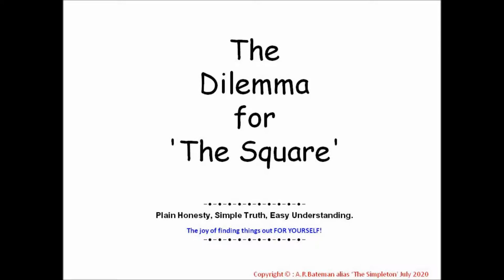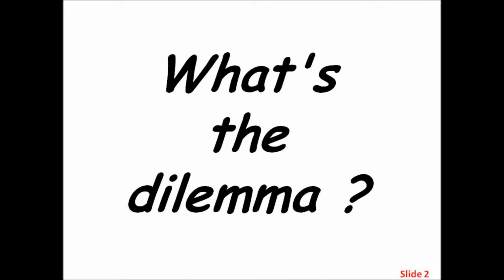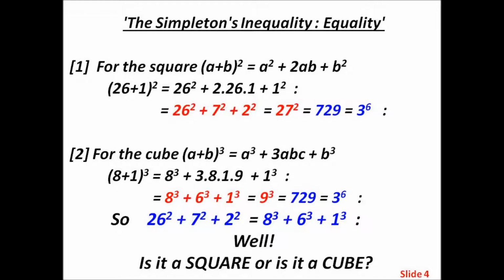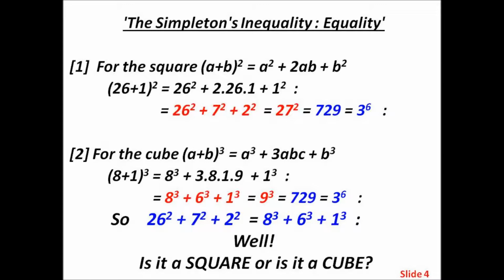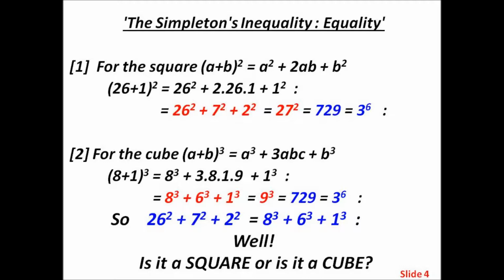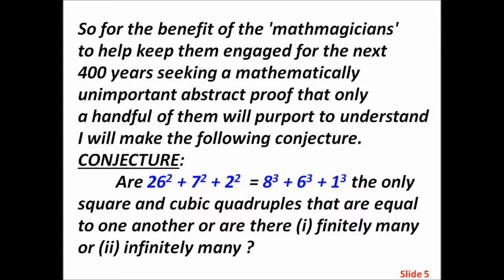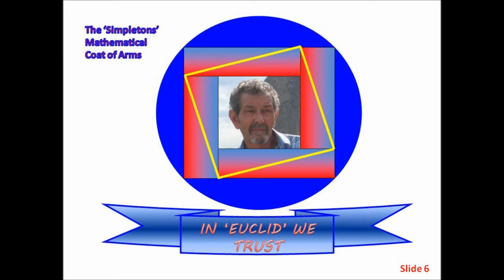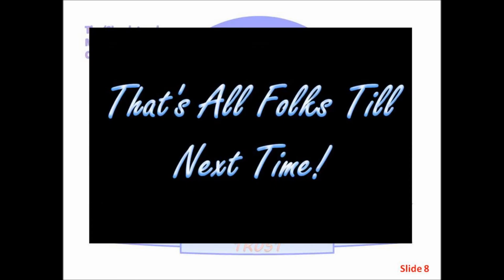The Dilemma for the Square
Just a whimisical, mathematical contradiction or is it!